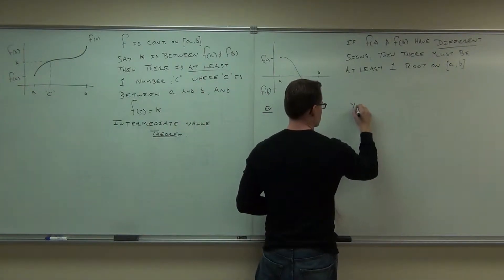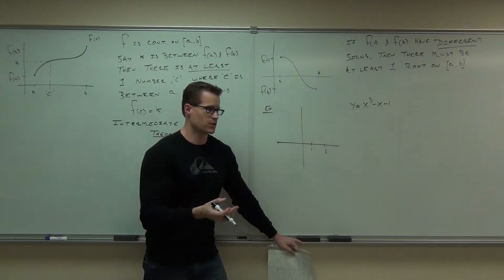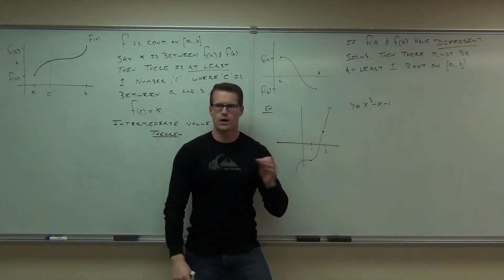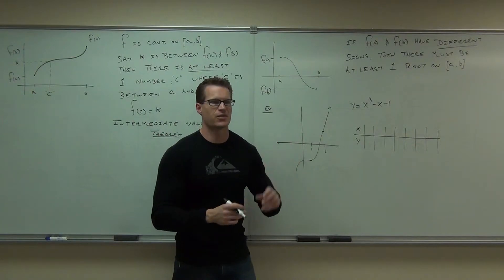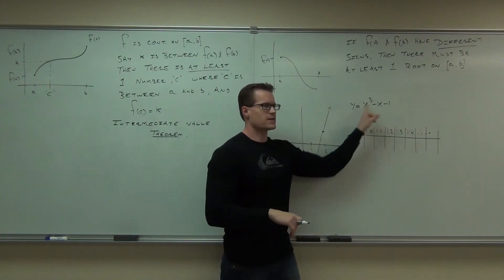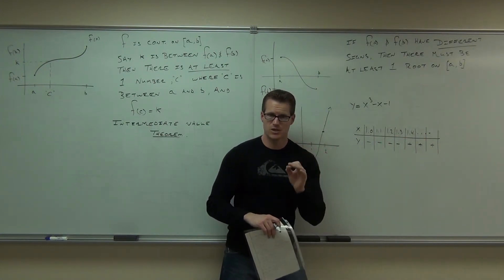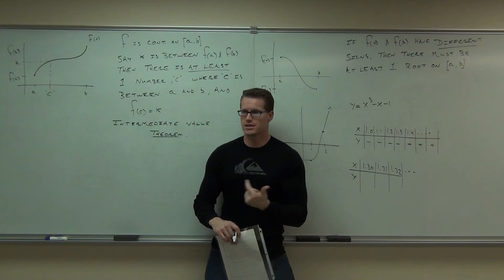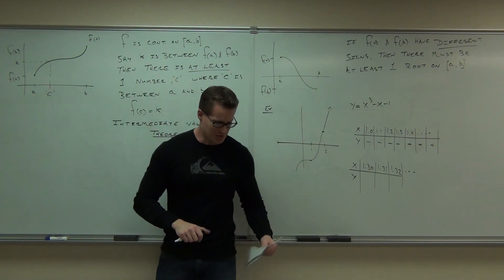Calculus 1 Lecture 1.4 Part 7